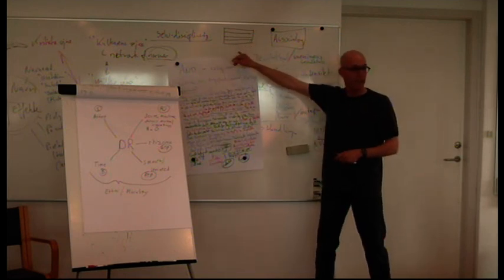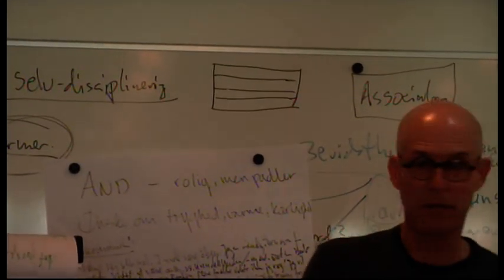About Deleuze - Lecture 7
This video with professor in philosophy  Todd May, Clemson University, SC, USA, show the 7 lecture Todd Mays gave about Gilles Deleuzes dissertation from 1968: Difference and Repetition in DISPUK, Denmark. This clip is recorded in April - May 2017.
Todd May gave seven lectures each focusing on different aspects of Difference and Repetition. There is especially a focus on the concepts the virtual and the actual.

Todd May is an excellent lecturer. He gives many examples to illustrate the points in Deleuzes difficult philosophy. Foucault wrote about Deleuzes work that this century (the last) might be called Deleuzian